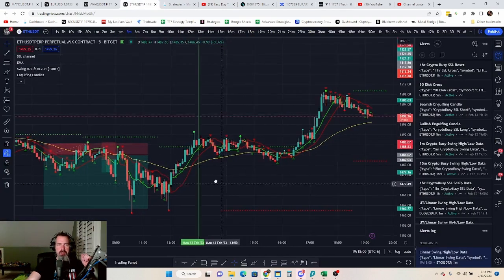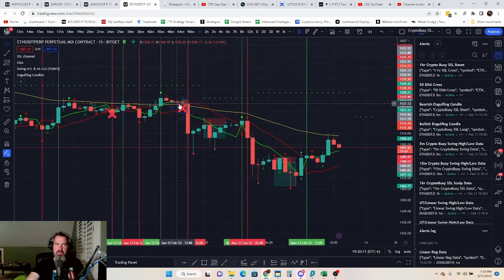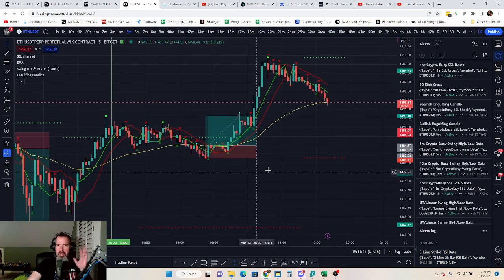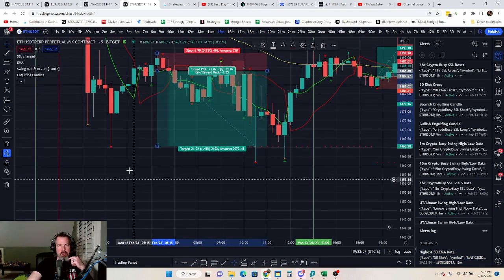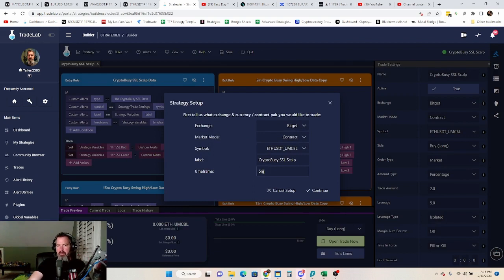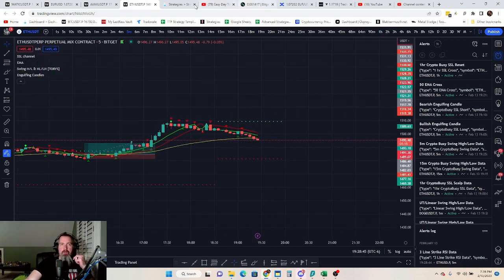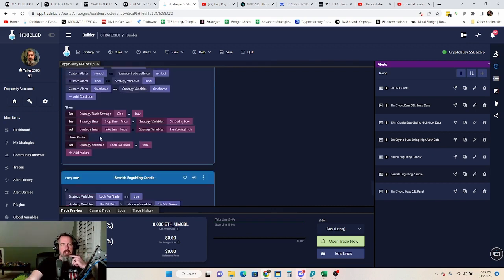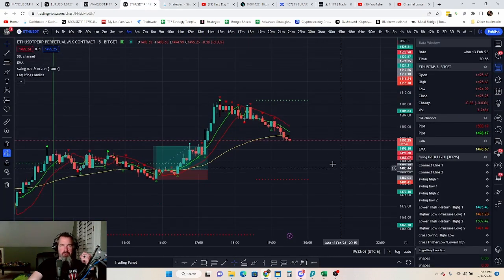Easy Day Trading Strategy Anyone Can Learn by CryptoBusy automated in Tradelab.ai!!!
In this video I take CryptoBusy's Easy Day Trading Strategy Anyone Can Learn | Cryptocurrency Tutorial strategy and set it up into a bot on TradeLab.ai to automate it.

If you want free unlimited Trading bots click the link below and sign up for the free plan. The only catch is you have to use Bitget exclusively. If you want to use other or multiple exchanges Tradelab is only $49 per month for unlimited bots, unlimited strategies and unlimited alerts!